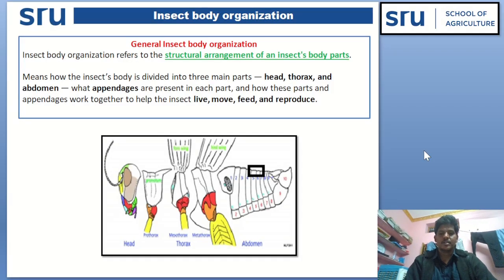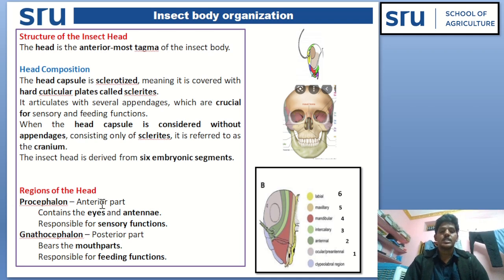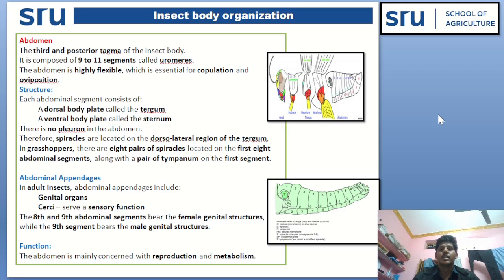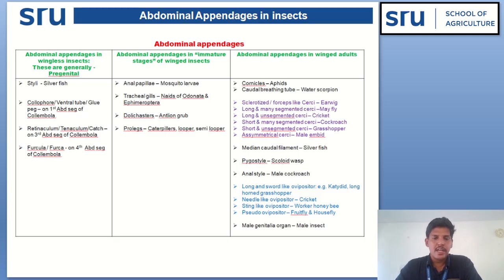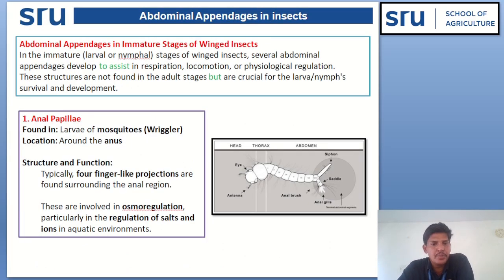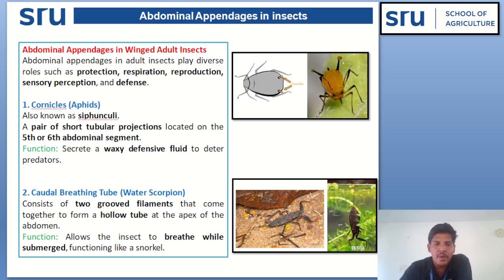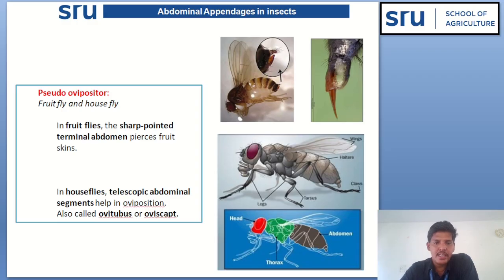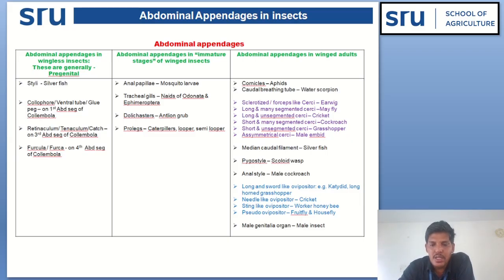Body Organization and Abdominal Appendages in Insects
Body Organization and Abdominal Appendages in Insects | Entomology Lecture

In this video, understand the complete details of:
✔️ General body organization of insects
✔️ Division of insect body – Head, Thorax & Abdomen
✔️ Segmentation and specialization of body regions
✔️ Structure and functions of abdominal appendages
✔️ Types of abdominal appendages in immature and adult insects
✔️ Cerci, styli, prolegs, ovipositor and genital appendages
✔️ Importance of appendages in insect identification and adaptation

This lecture is useful for:
🎓 B.Sc. Agriculture
🎓 M.Sc. Entomology
🎓 ICAR-JRF, SRF, ARS & other competitive exams

📖 Simple explanation with neat diagrams and examples for easy learning.